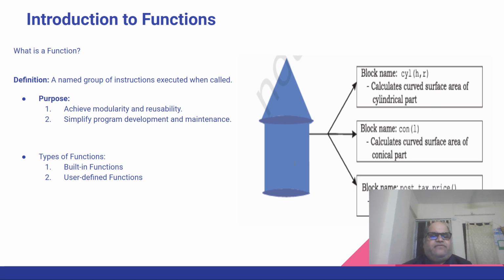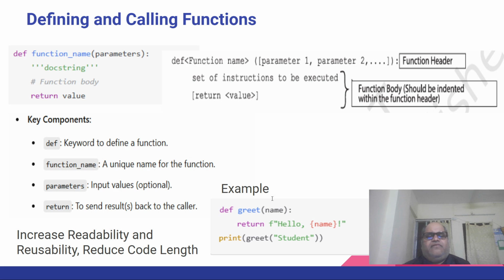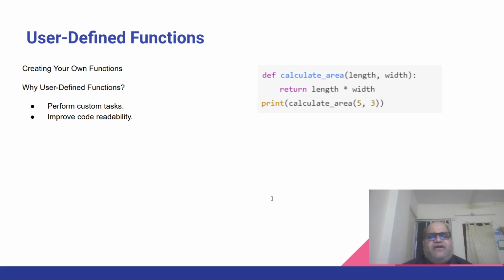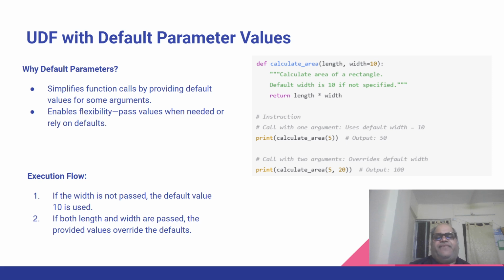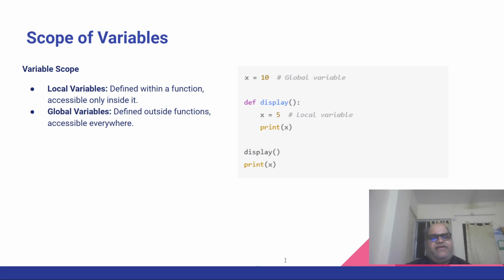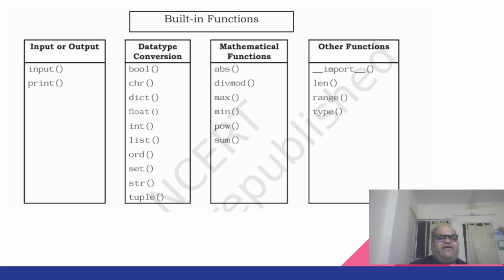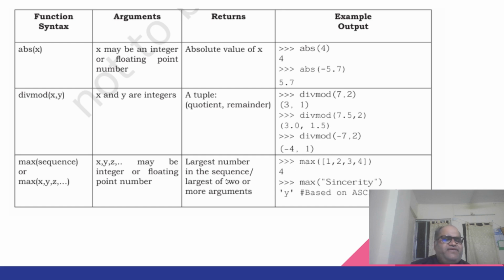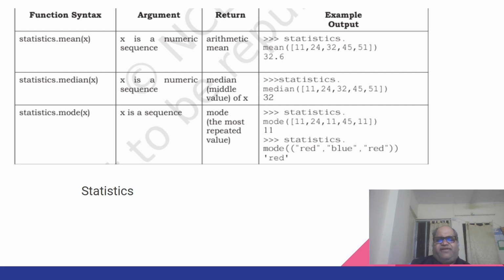Mastering Functions in Python: UDFs, Scope, and Built-in Libraries for CBSE Class 12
🚀 Dive into Python functions and unlock their full potential! This video includes:

✅ Introduction to functions and why they matter
✅ Creating user-defined functions (UDFs) step-by-step
✅ Understanding variable scope (global vs. local)
✅ Leveraging Python's standard library effectively
✅ Exam-focused CBSE questions and solutions
🎯 Perfect for CBSE Class 12 Computer Science students and Python enthusiasts!